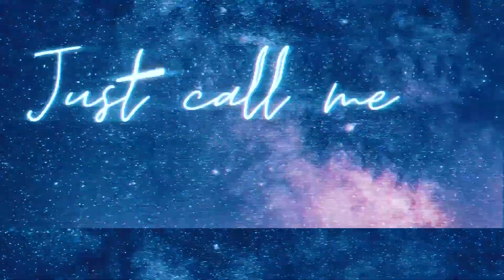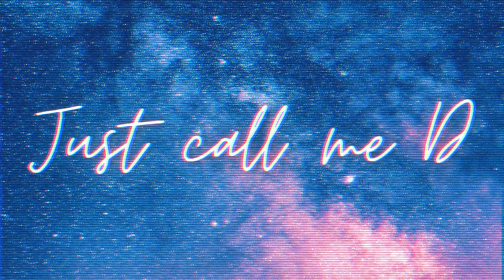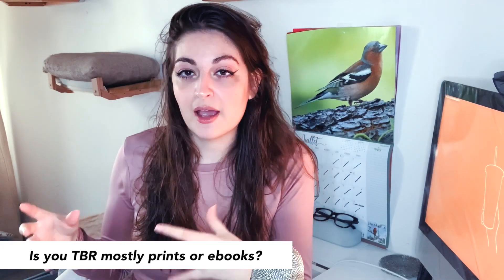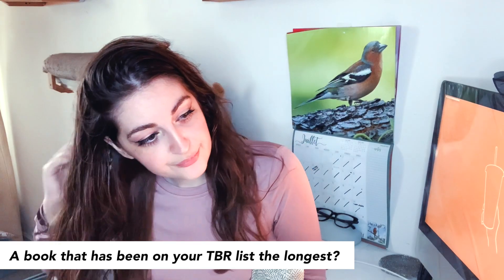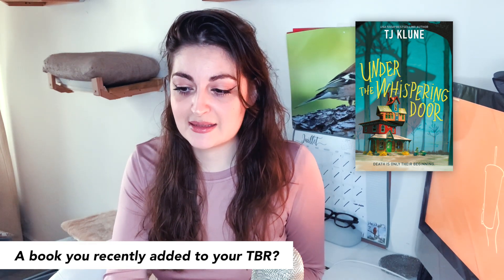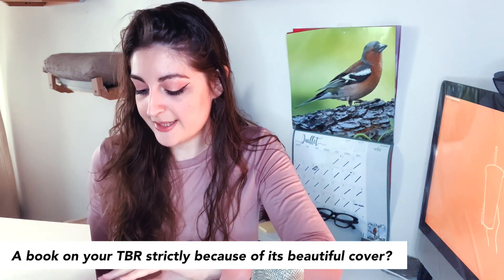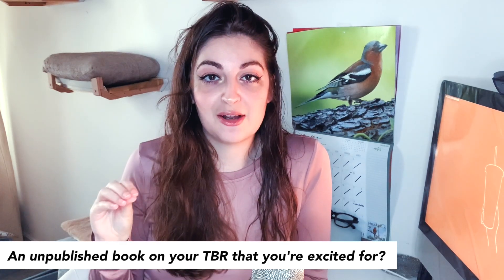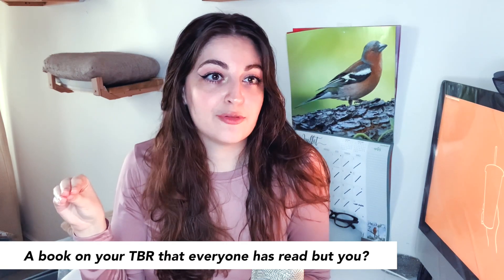TBR BOOK TAG | The ever growing list of books I want to read...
Hi there! Today's video is a book tag on my habits regarding my "to be read" pile of books! I'm not sure who the creator of the tag was, if you do, let me know so I can credit them :) There are so many books, I want to read them all!!! Do you have a TBR?

Sections of the Video:
0:00 Intro & Babbles
1:07 How do you keep track of your TBR pile?
2:37 Is your TBR mostly prints or ebooks?
3:08 How do you determine which book from your TBR to read next?
3:54 A book that has been on your TBR list the longest?
5:01 A book you recently added to your TBR?
5:34 A book on your TBR strictly because of its beautiful cover?
6:35 A book on your TBR that you never plan on reading?
7:50 An unpublished book on your TBR that you're excited for?
8:48 A book on your TBR that basically everyone has read but you?
10:17 A book on your TBR that everyone recommends to you?
10:38 A book on your TBR that you're dying to read?
10:51 How many books are on your TBR shelf?
11:38 Outro

Links I find helpful:
➜ an anti-racism daily/weekly newsletter full of resources and information
➜ when you want to be aware of what is happening in the world
➜ amazing resource by The Artisan Geek
➜ resources for COVID relief in India
➜ great resource to learn about the Israeli occupation